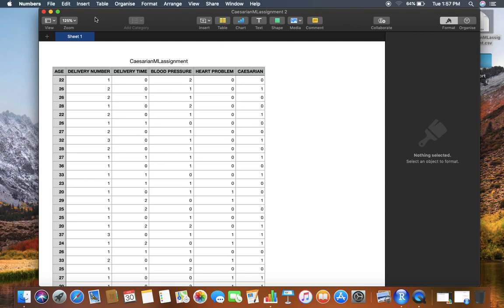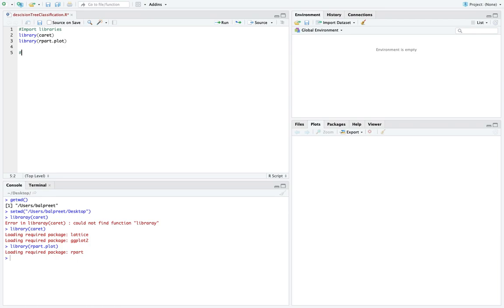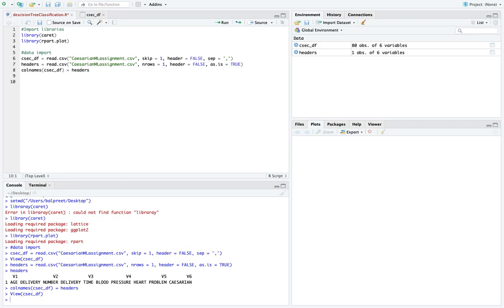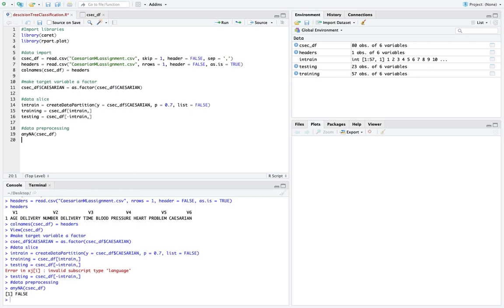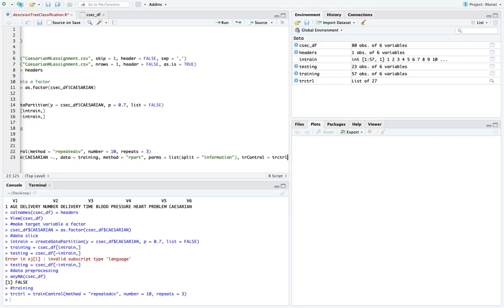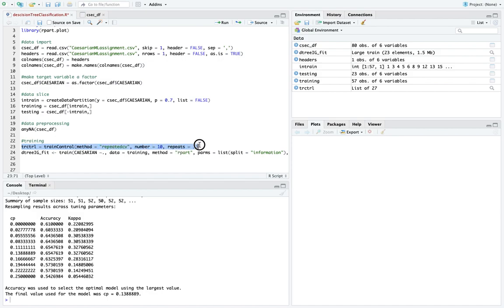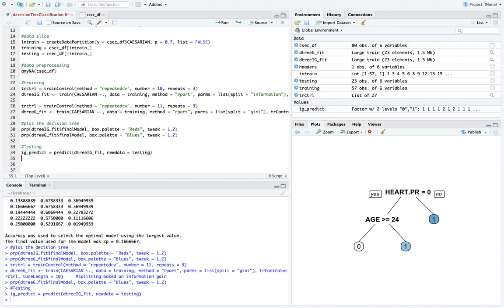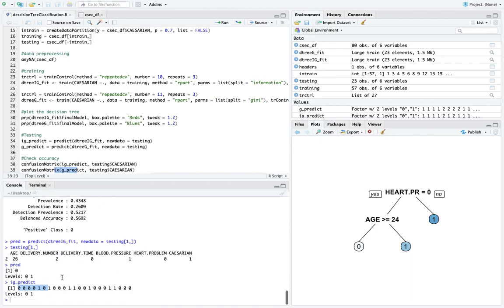Decision tree classifier implementation in R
This is a tutorial video in which I go through the steps on how to perform decision tree based classification in R.